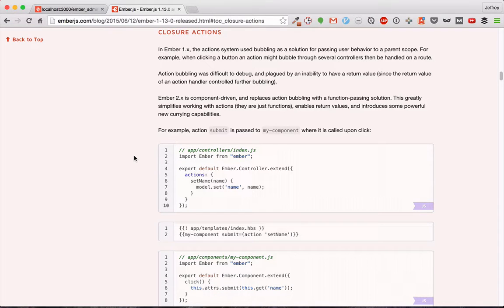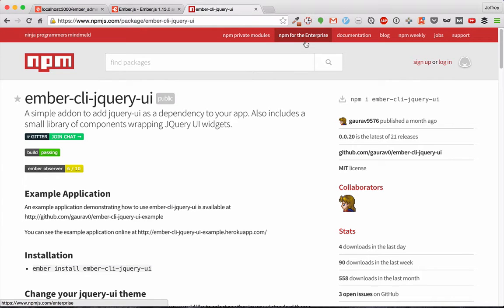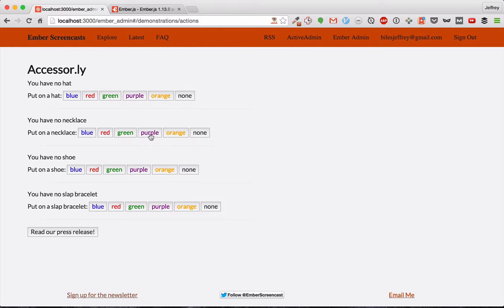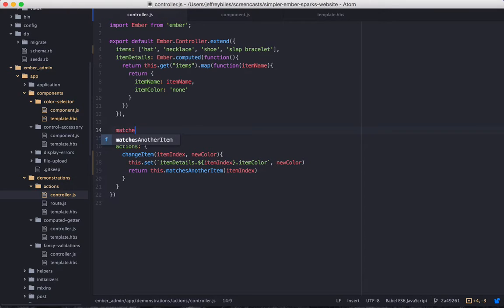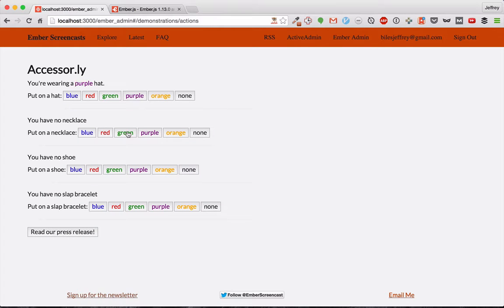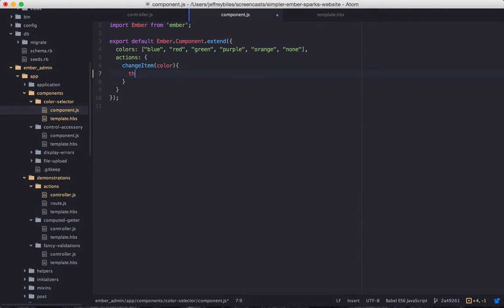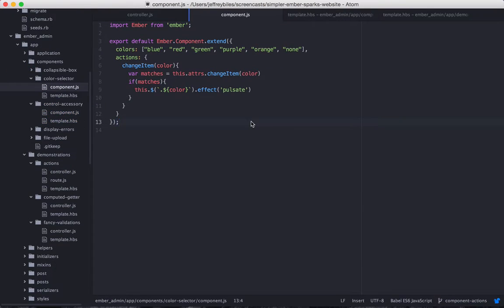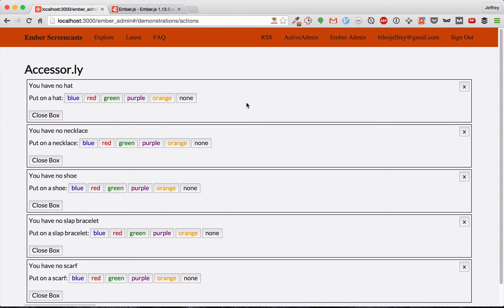EmberScreencast 78 - Closure Actions In Ember 2.0 Components - Return Value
Actions used to be really different than functions, but Ember 1.13’s closure actions have narrowed that gap.

One new lack­ of ­difference is return values.

Return values make all sorts of things easier. We give two examples in this video, one of which goes into depth.